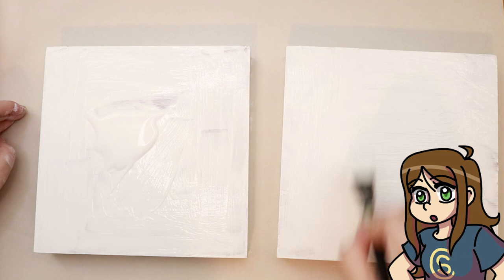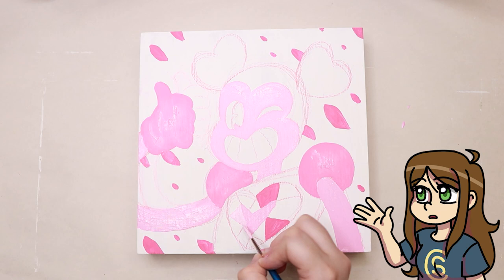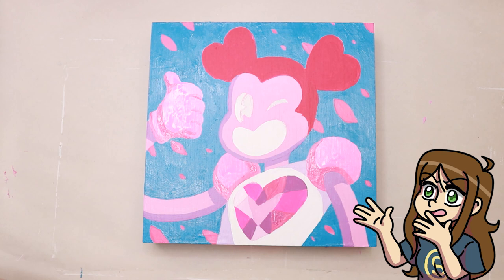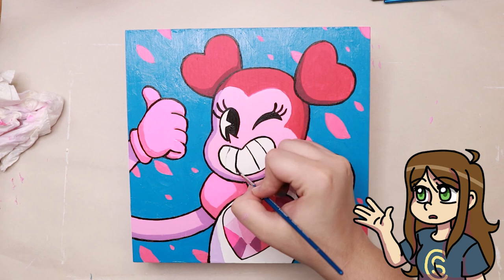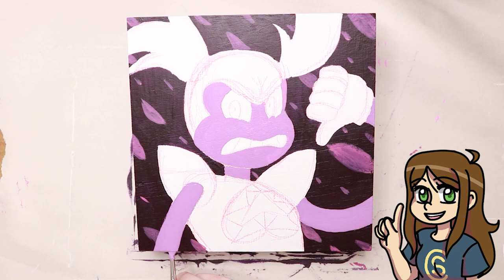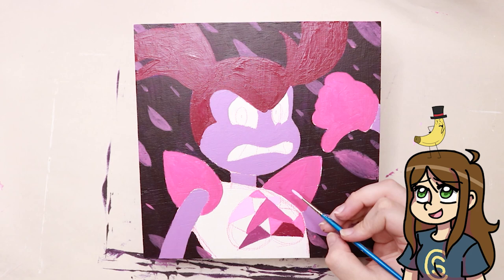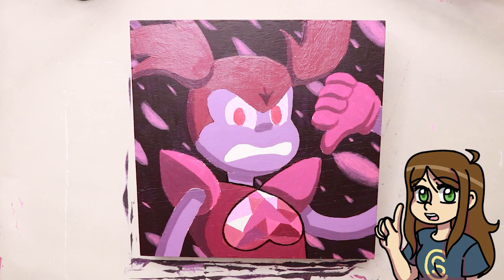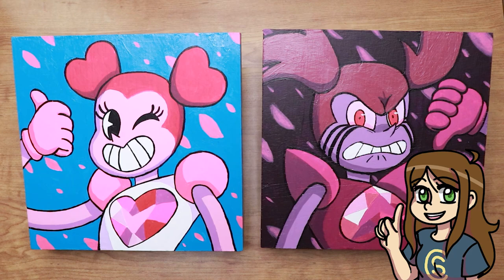Spinel Acrylic Painting on Wood!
Today I will be painting Spinel from the Steven Universe movie! I enjoyed the movie a LOT and really wanted to draw this little angry pink cutie!

Here's what I used in this video:
Wood canvas panel
Liquitex Basics Acrylic paint
Windsor & Newton brushes
Liquitex Basics Matte Finish
Masters touch Acrylic Gesso

Links to my Web Comic, "A Day at a Time"